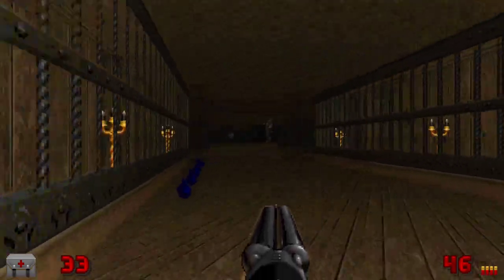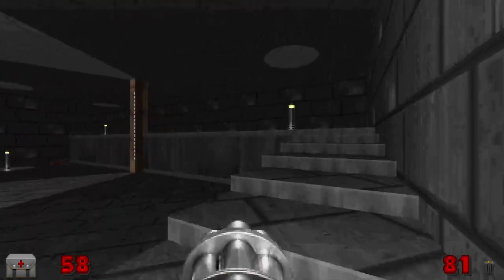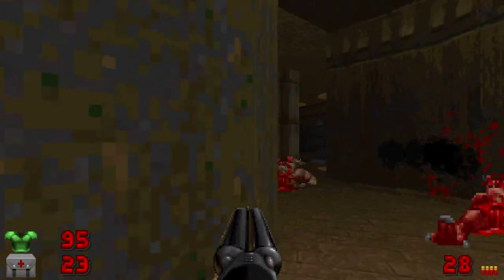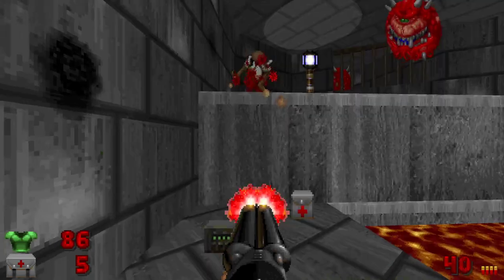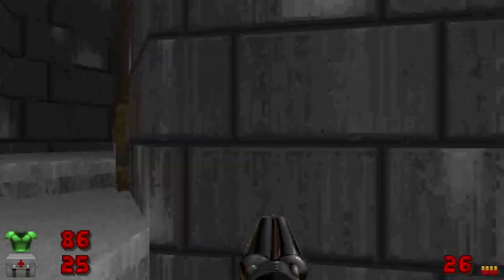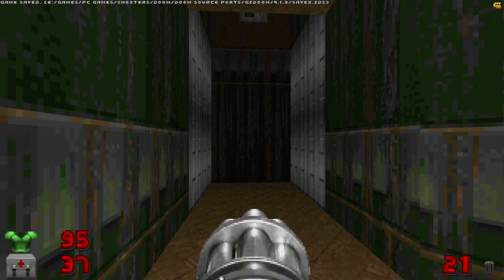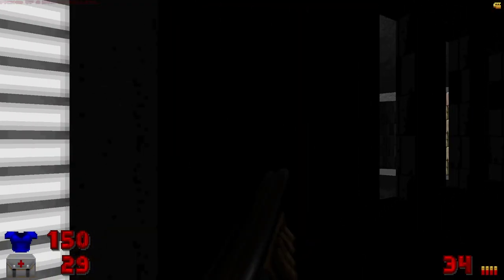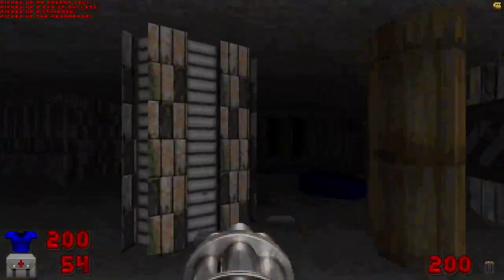Doom II Wad: Dungeon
A has made yet another Doom II map, and provides some developer commentary while Jay plays through it.

Really neat one, this. No pr0 h4x gameplay to be found here. :)